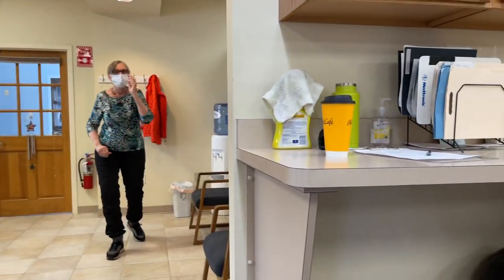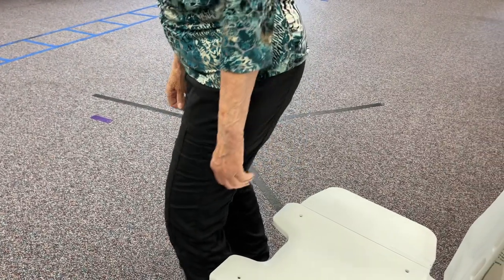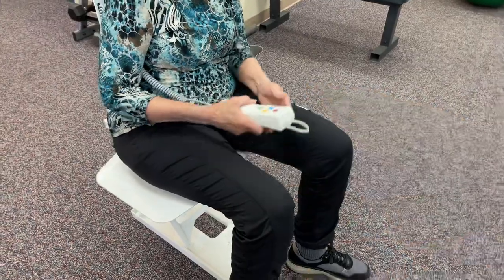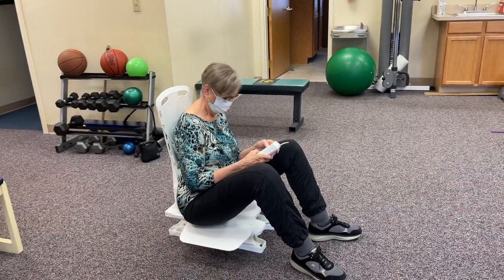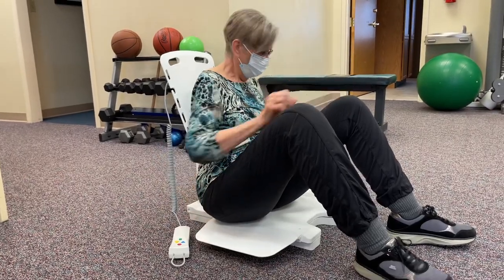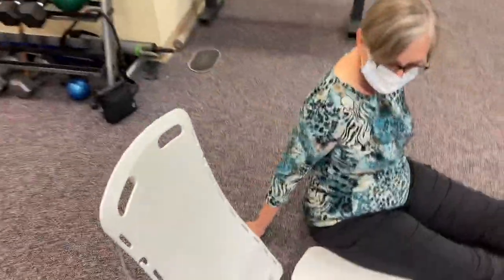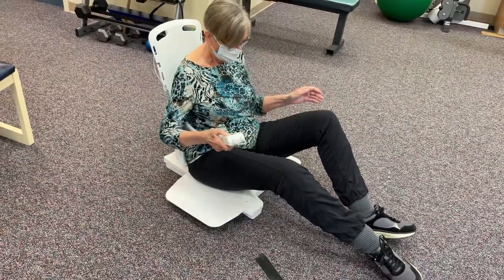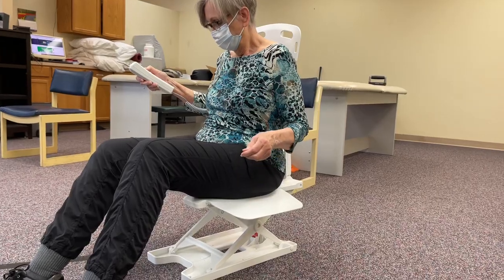Drive Medical Bellavita Bathtub Lift Chair 2021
💚 Recommended Amazon Products 💚:
✔️ Featured Product Drive Medical Bellavita

In this video I test a new chair that allows someone to get up or down on the ground after knee surgery.